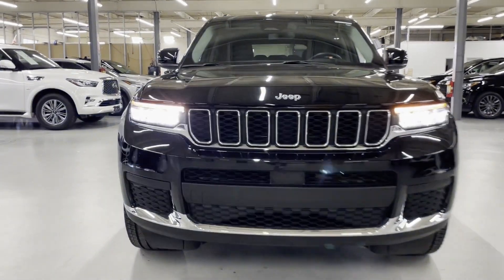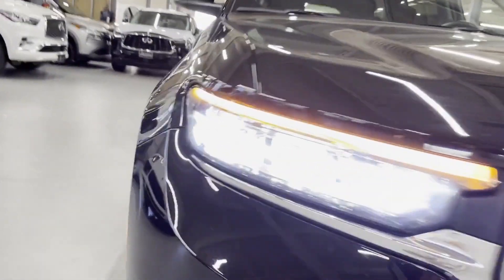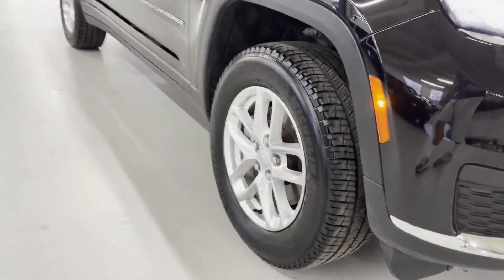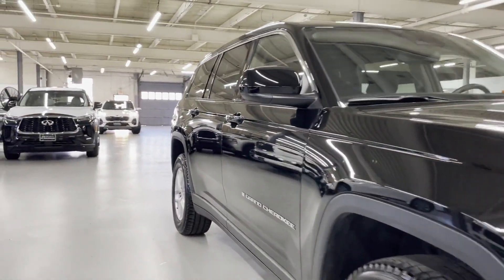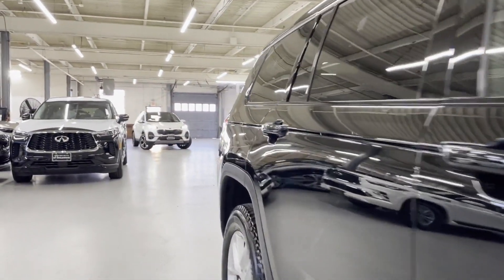Used 2021 Jeep Grand Cherokee L Laredo Englewood, Teaneck, Fort Lee, Palisades Park, Ridgefield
2021 Jeep Grand Cherokee L Laredo 1C4RJKAGXM8168859 Video

This 2021 Jeep Grand Cherokee L Laredo 1C4RJKAGXM8168859 is full of phenomenal features such as: